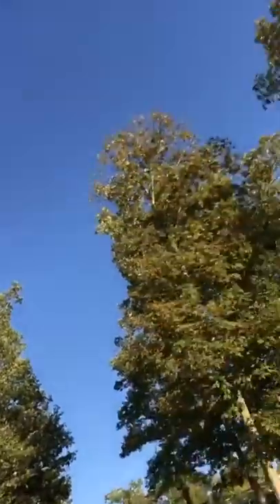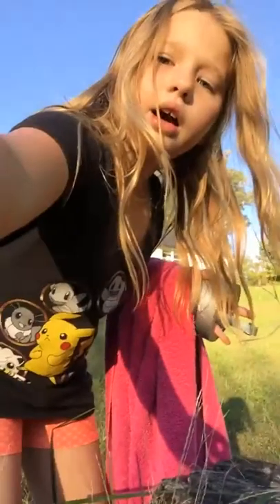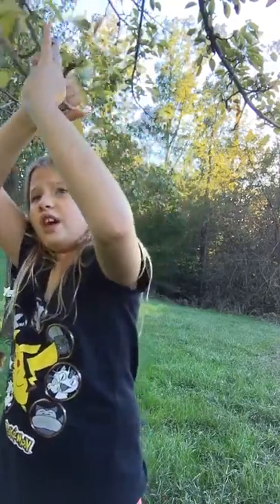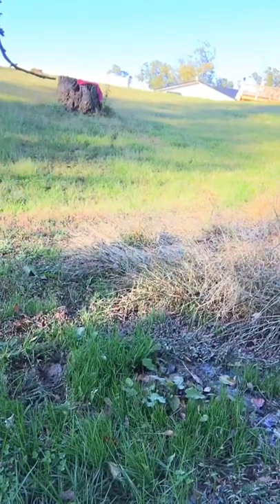Making bird house no cut no edits part1